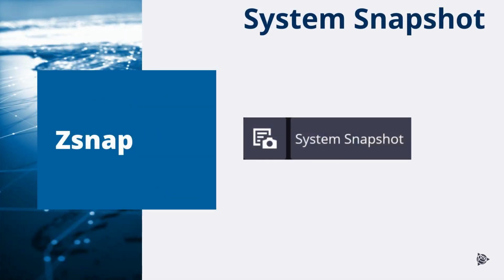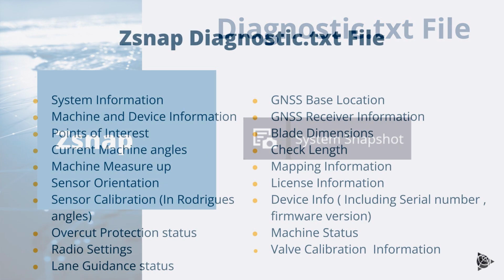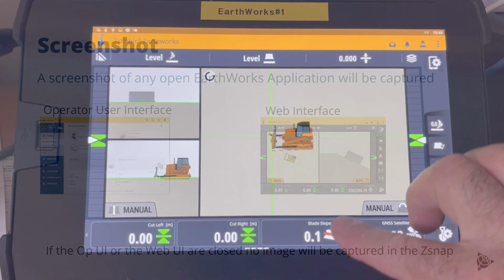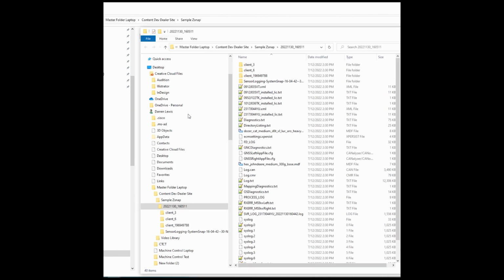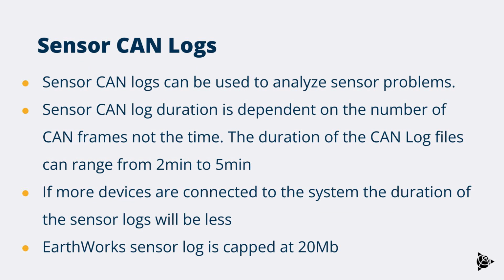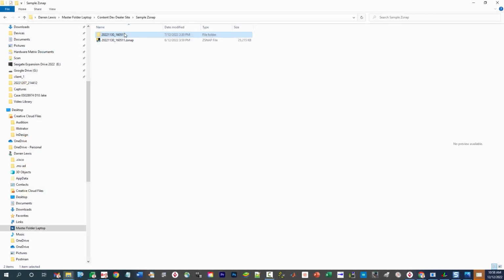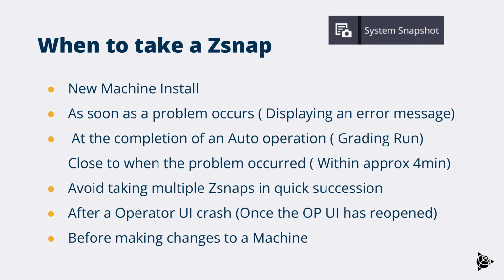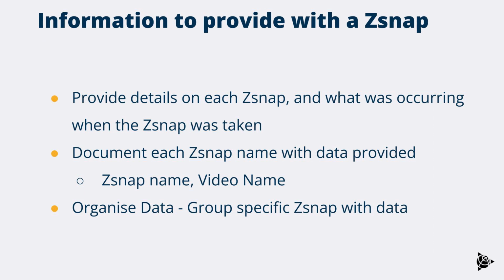Trimble Earthworks: System Snapshot - Zsnap 101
This video provides a quick overview of an Earthworks system snapshot, or Zsnap